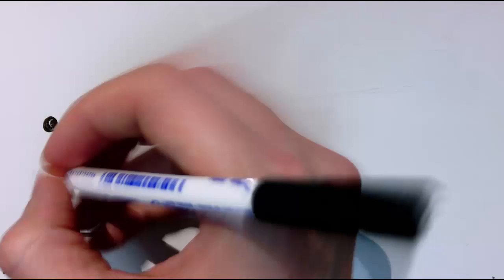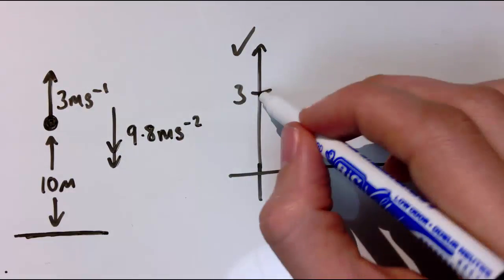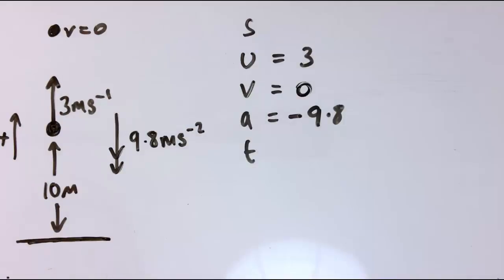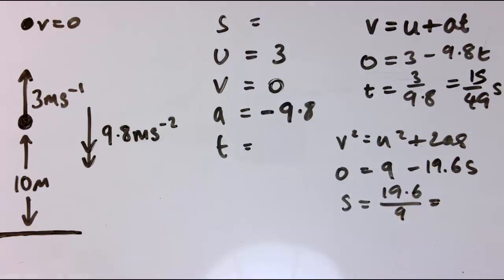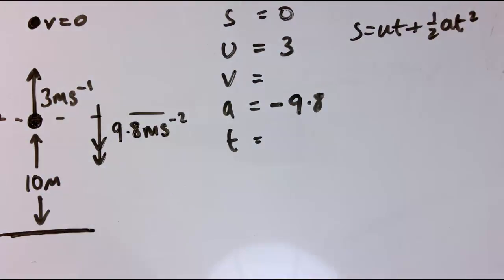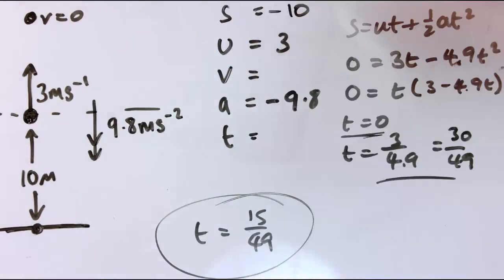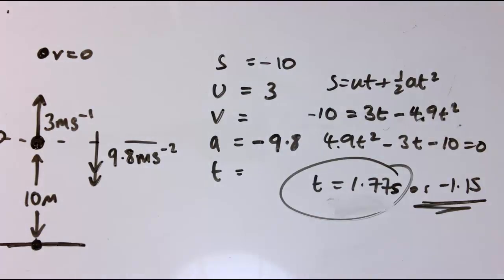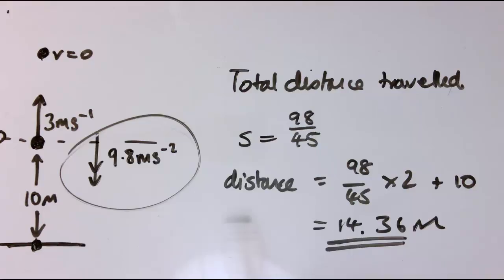SUVAT Equations - free fall under gravity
Using the suvat equations (constant acceleration formulae) to solve problems involving free-fall under gravity.